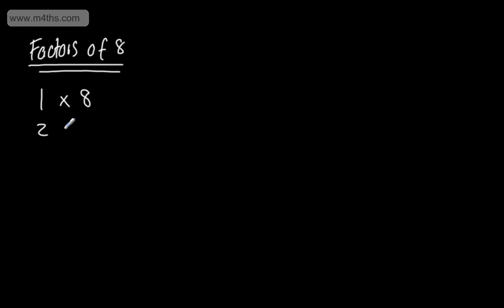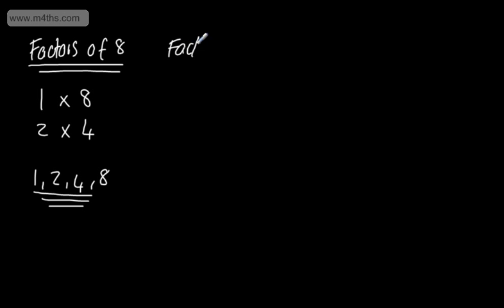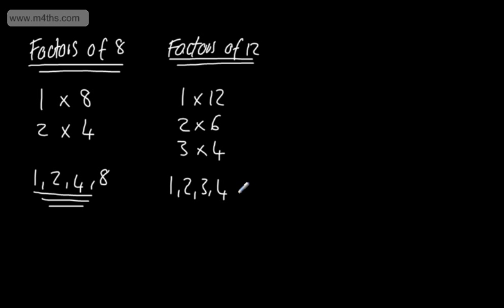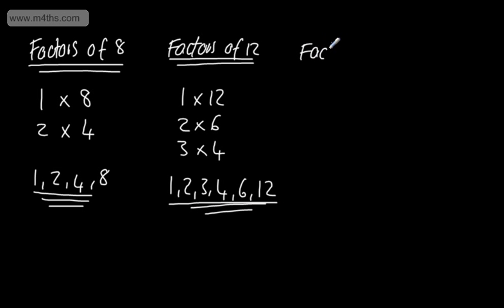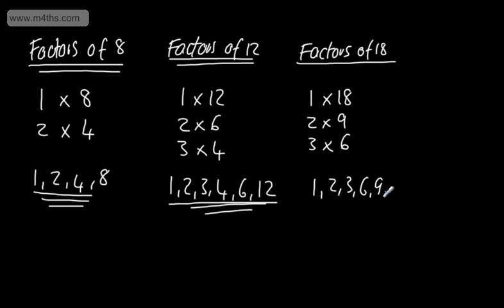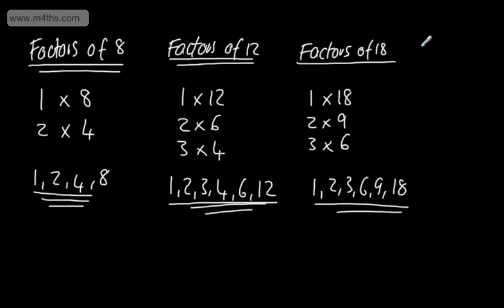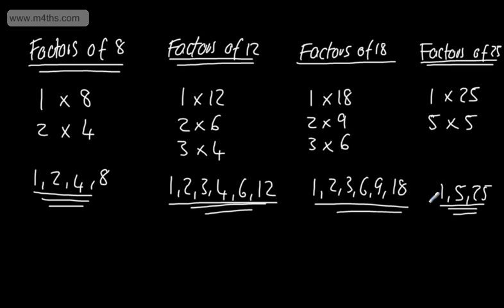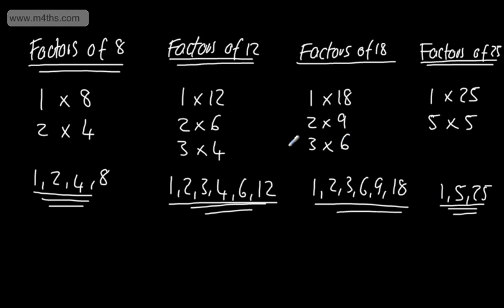GCSE Maths - Factors of a Number - Foundation and Higher